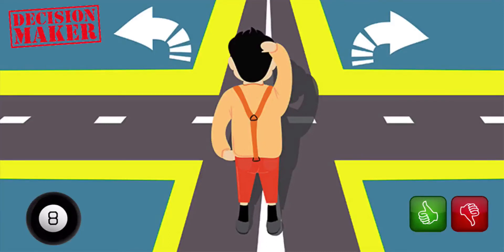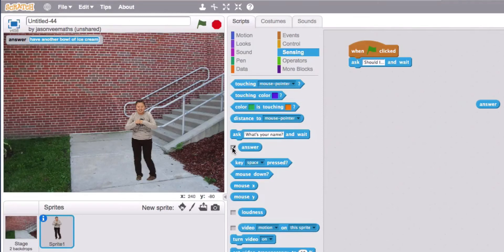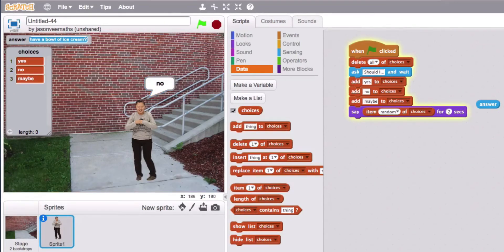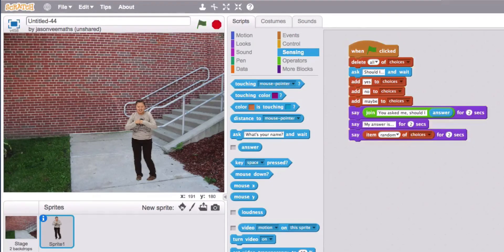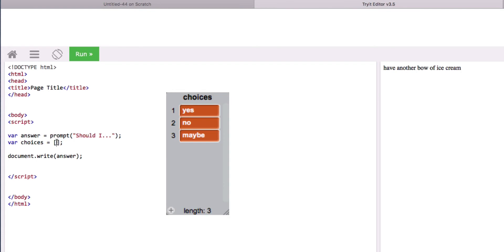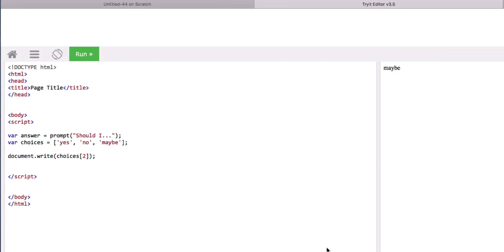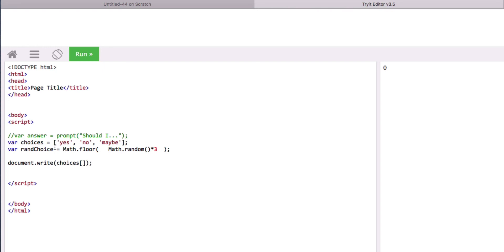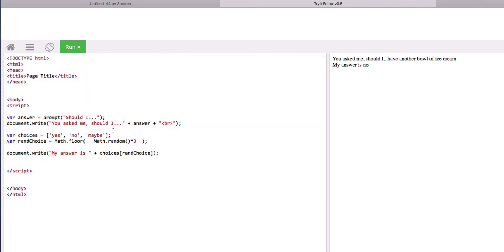Decision Maker - answers yes, no or maybe to your questions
Learn about arrays and random by making this simple decision maker in Scratch first, then in Javascript using